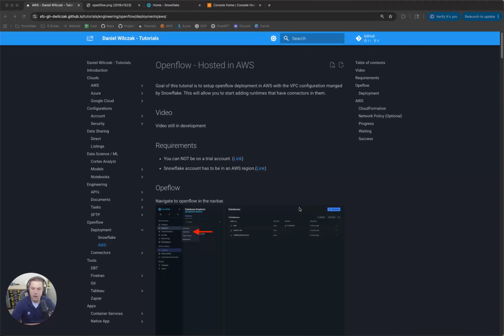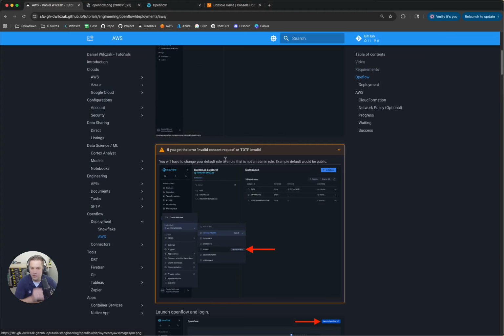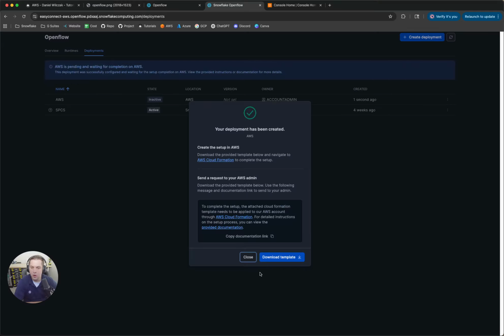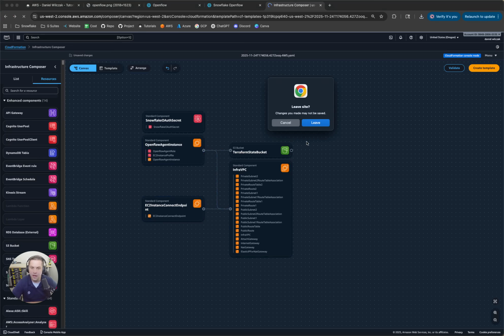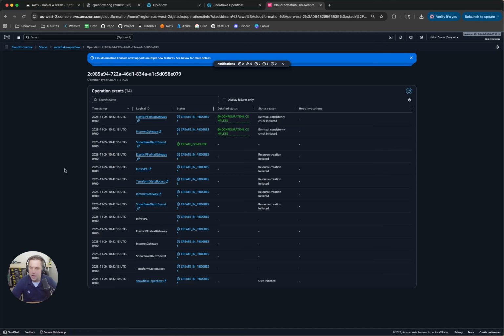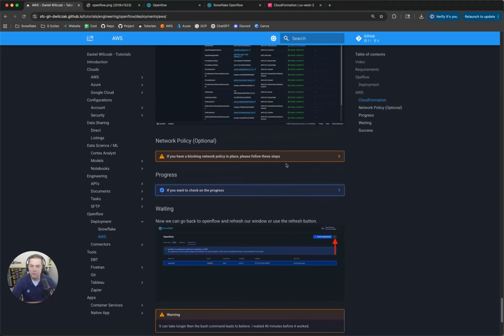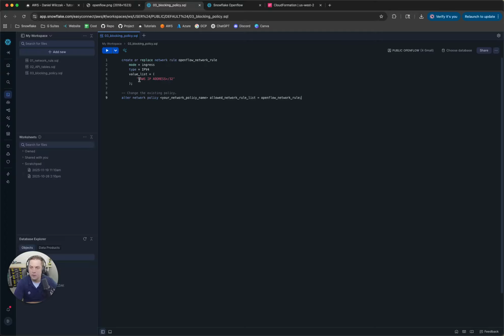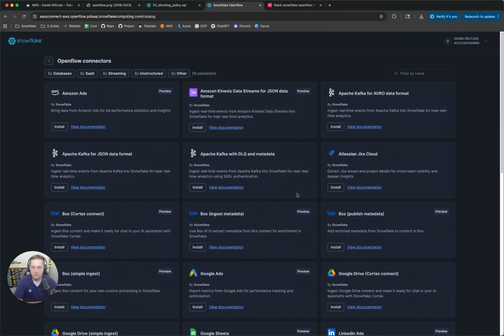Snowflake - Openflow Deployment in AWS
The goal of this tutorial is to set up OpenFlow deployment in AWS. This will allow you to start adding runtimes that have connectors in them.